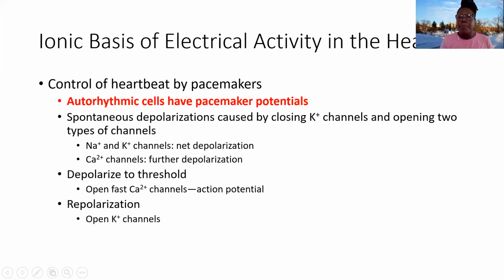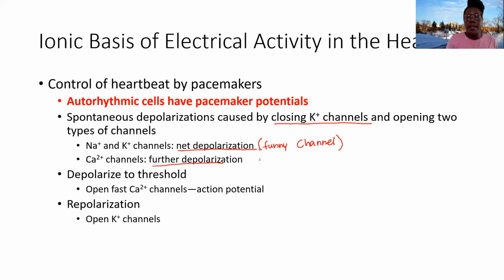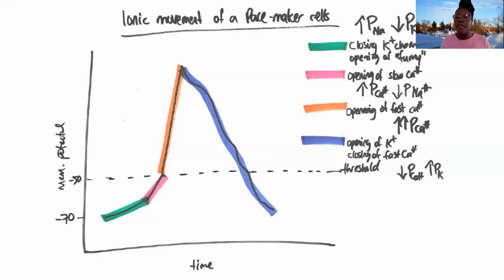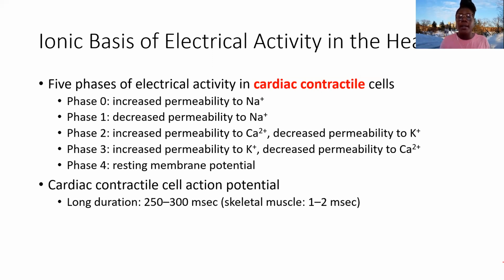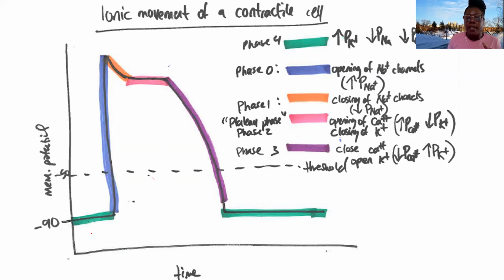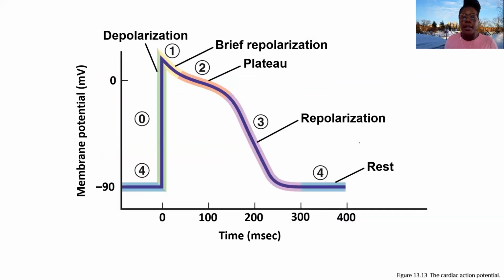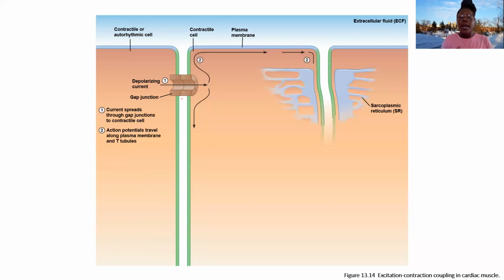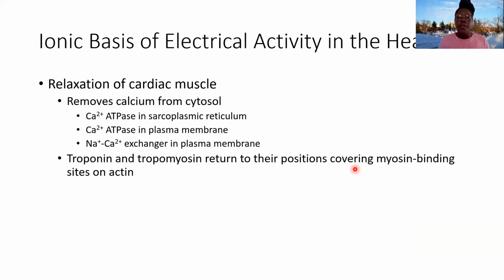BIO2510 12 04 20 Part 3